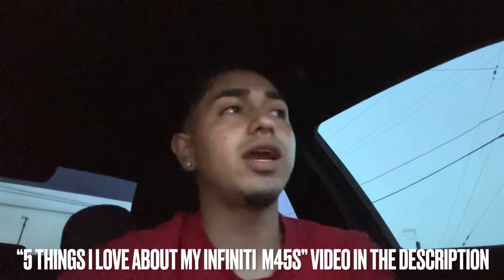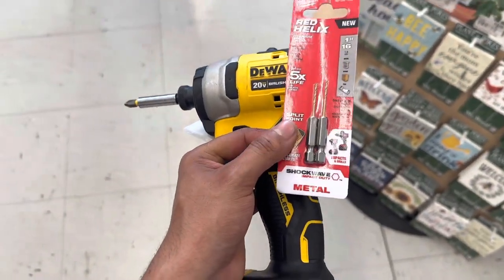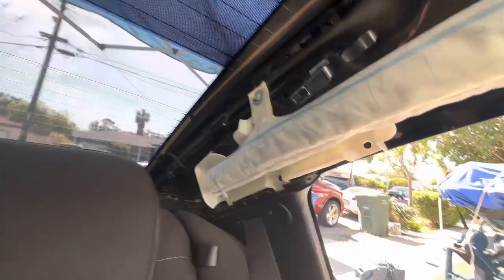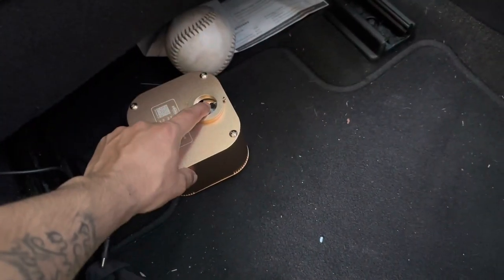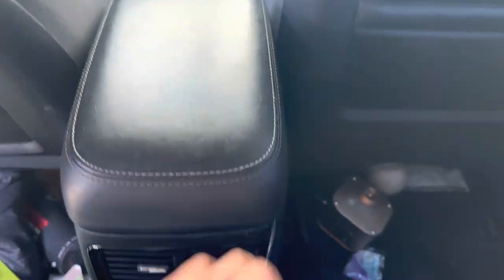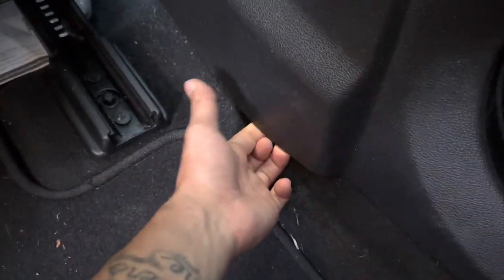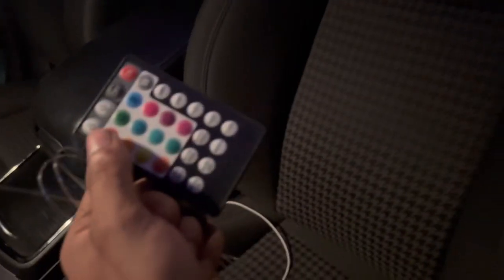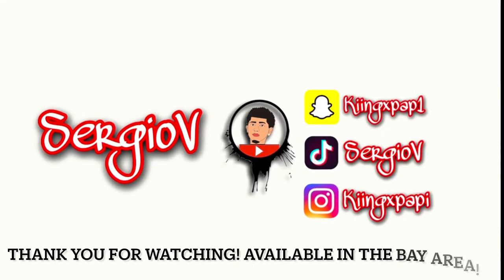Quick Starlight Headliner install on a 2019 Dodge charger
Hey guys I hope y’all enjoyed this quick video of a starlight headliner install.